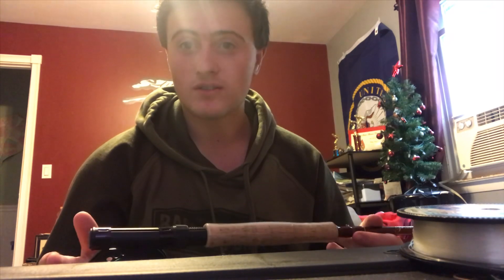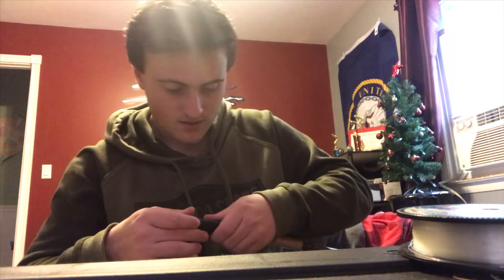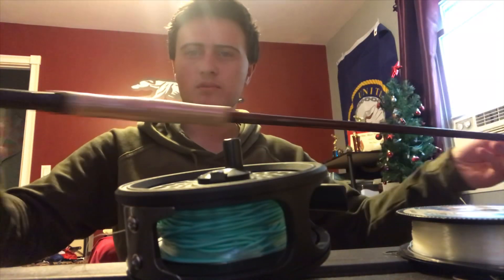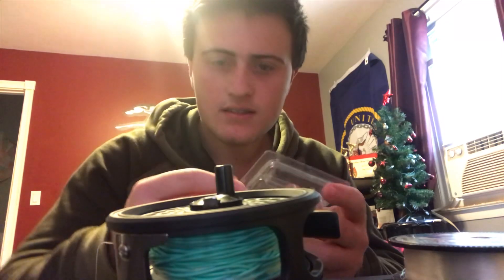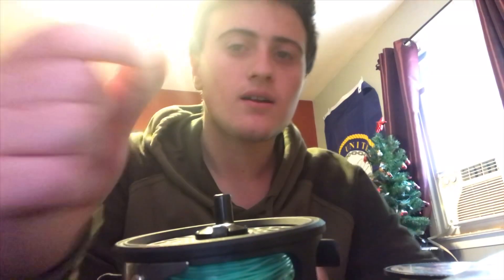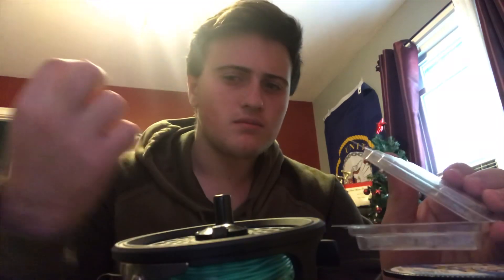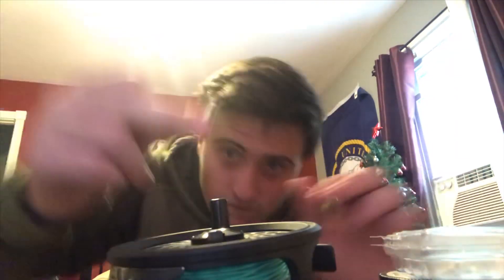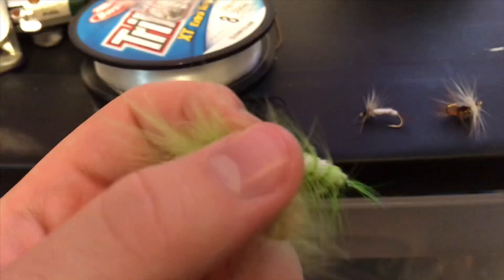New Fly fishing set ( I don’t know what any of this is)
Yeah I got some fly stuff I tried to explain it but I don’t know what any of it is